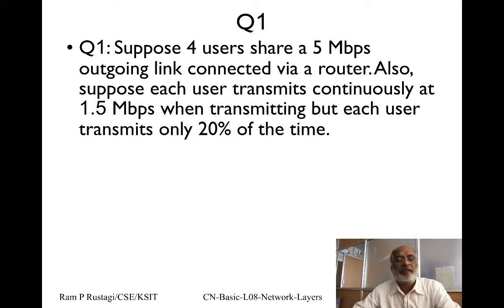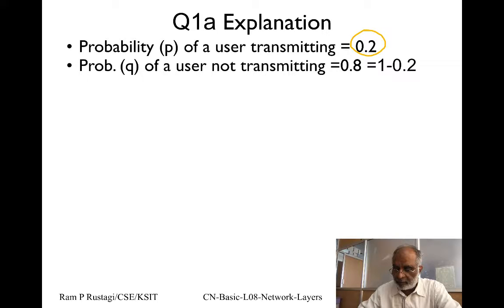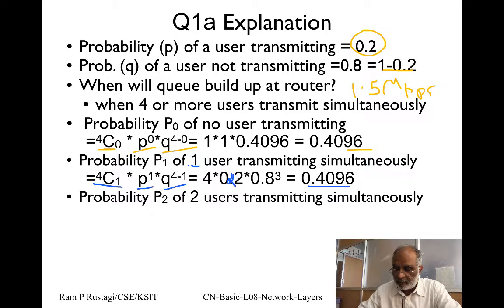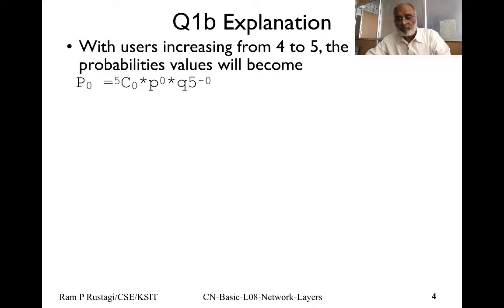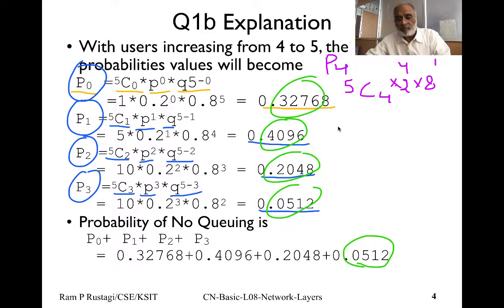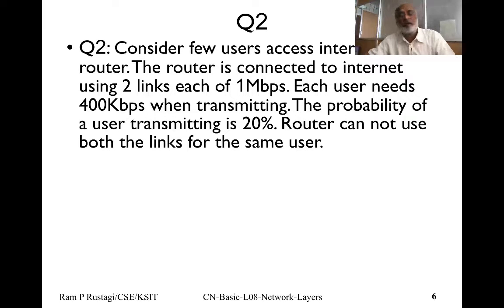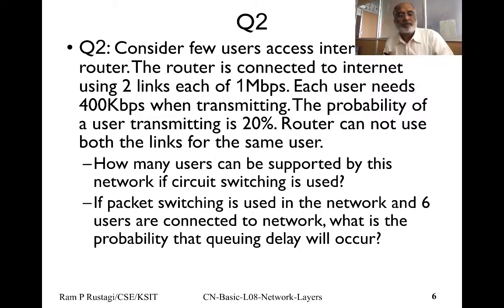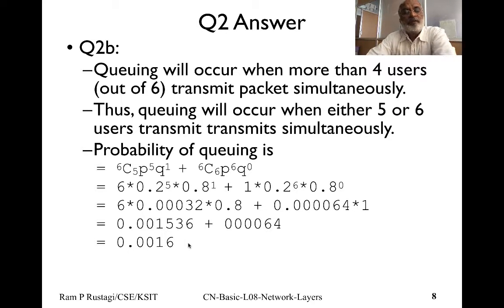CN-Basic-L10-Review-Exercises-II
Here we discuss the scenarios where multiple users share one link whose capacity is less than the total capacity required when all users transmit simultaneously,. The exercises deal with computing probabilitities where there is no queuing and even discuss the case of when there are more than 1 outgoing links, then how does probability of queueing or no queueing works.